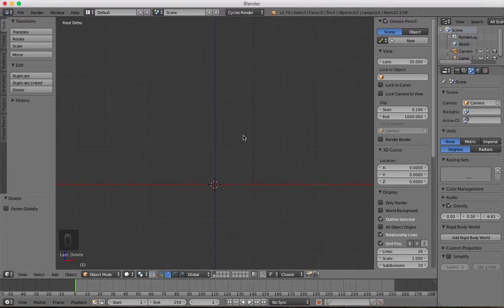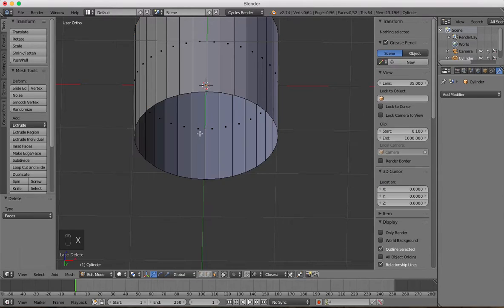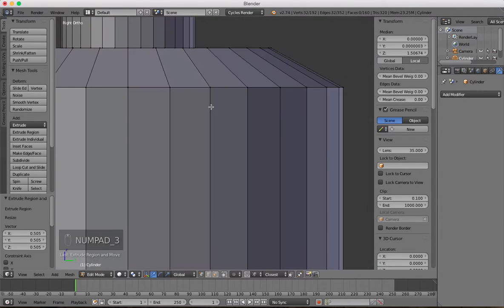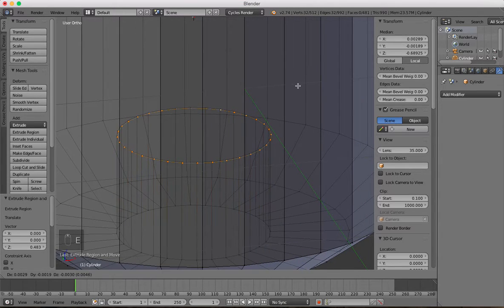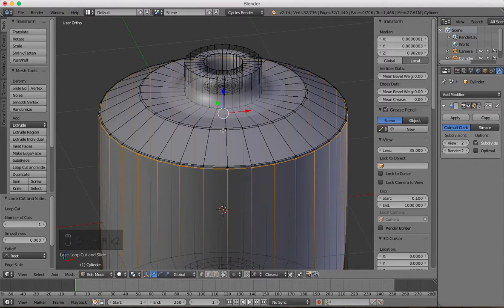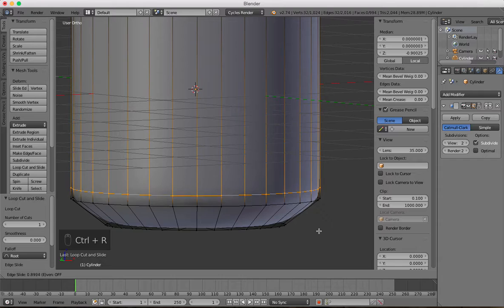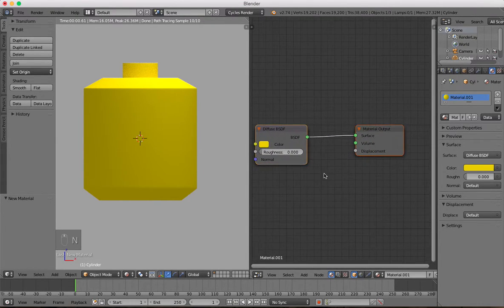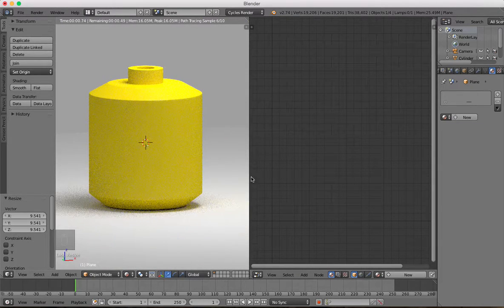Blender 3D basics tutorial - Basic Modeling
A lesson for beginners...
A quick tutorial to show how to MODEL BASIC SHAPES

Facebook.com/3DNKT